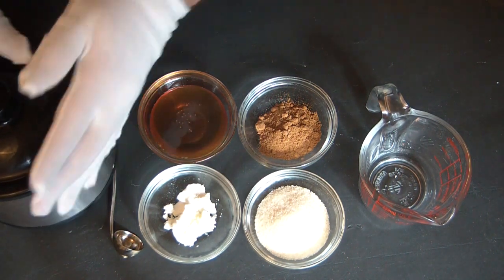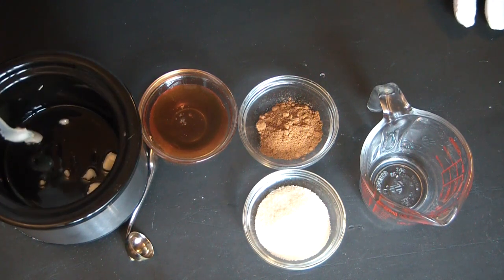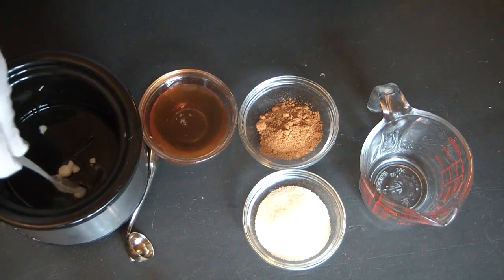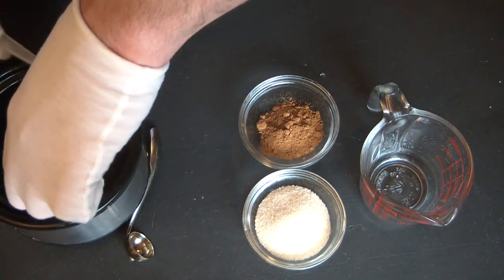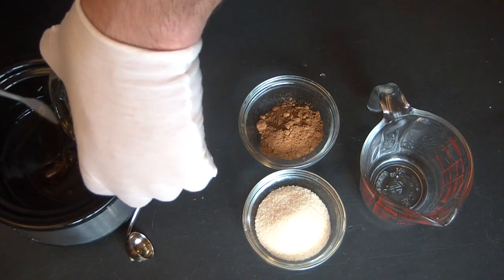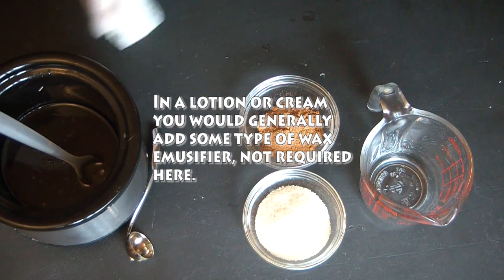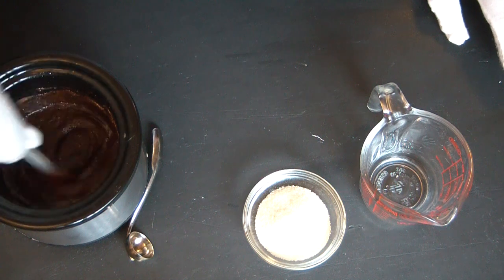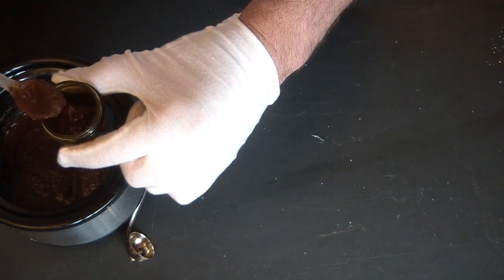Making Lip Scrub - Bewitching Pumpkin Spice Lip Scrub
Making Lip Scrub Clue #3 in this video, Fresh ground spices, healing Manuka Honey, gentle buffing sugar & moisture rich Mango Butter create this bewitching formula that will clean and buff your lips preparing them for lip butter, balm or lip stick.